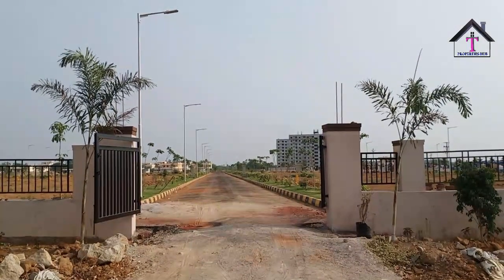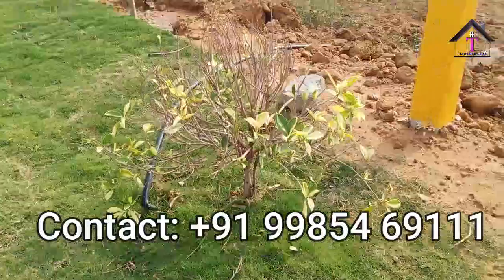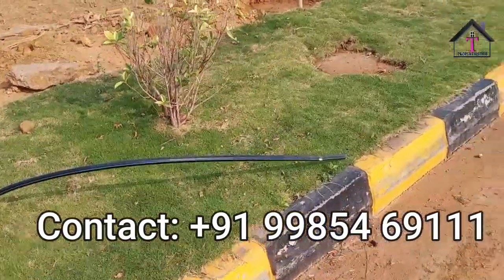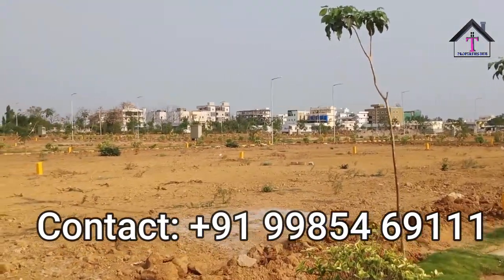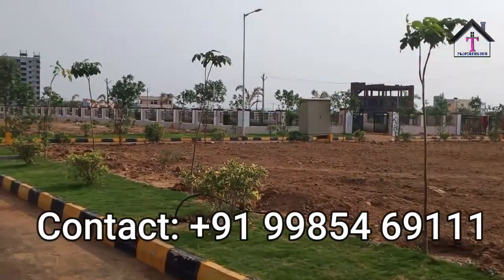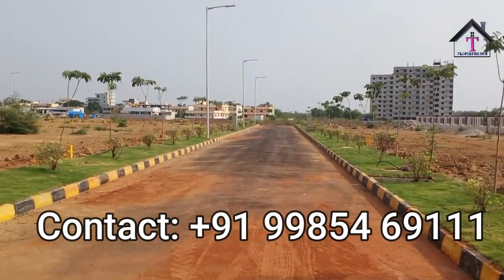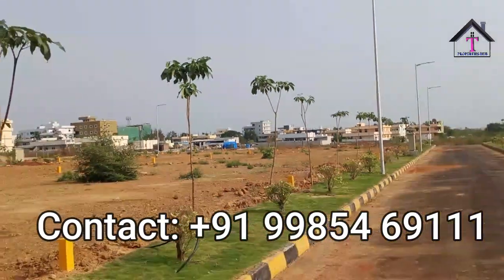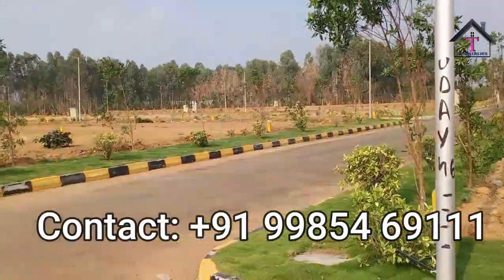Plots for Sale in Indresham | Patancheru | HMDA Layout | Telangana Properties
Patancheru Open Plots for Sale
HMDA Approved
Price: 35000 per Sq.Yard
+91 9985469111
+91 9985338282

VIDEO:134